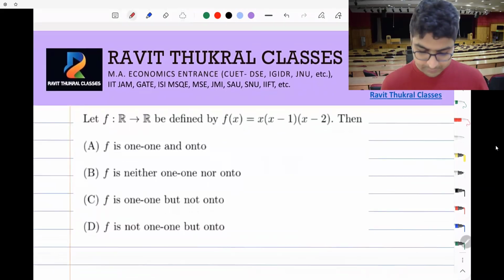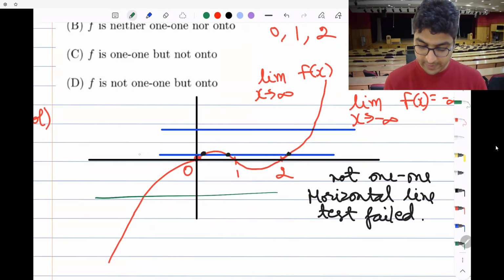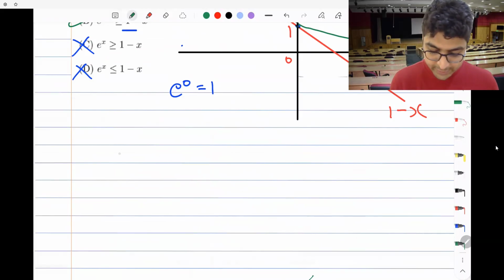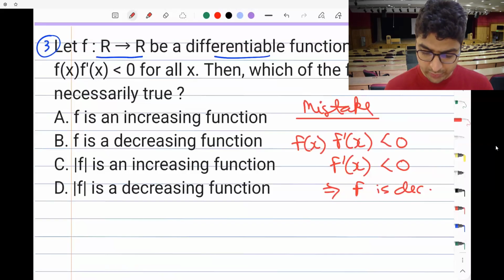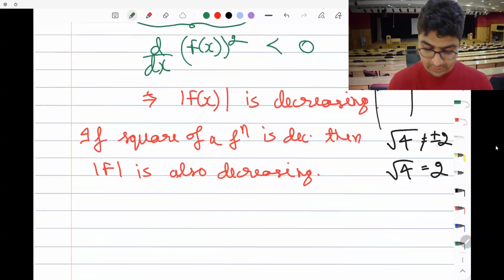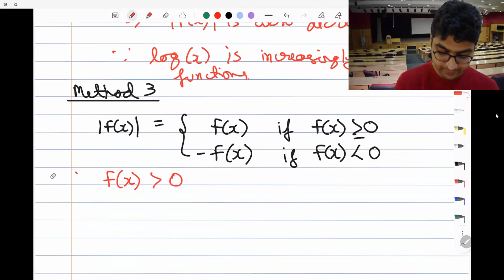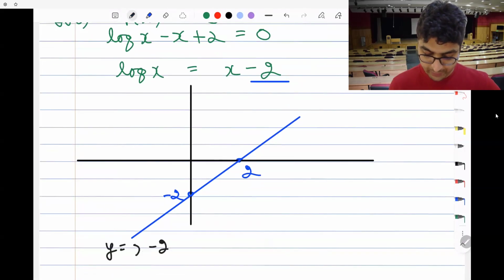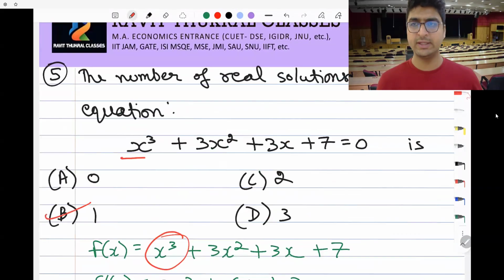ISI MSQE Entrance | Practice Set 1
In this video, we are discussing few questions for ISI MSQE Entrance Test | Practice set 1 |
Join our WhatsApp group for regular updates about several economics exams
📚 Welcome to Ravit Thukral Classes PG Economics Entrance Course! 🚀

🔍 What You'll Learn:

Expert Tips and Strategies
Proven Methods for Exam Success